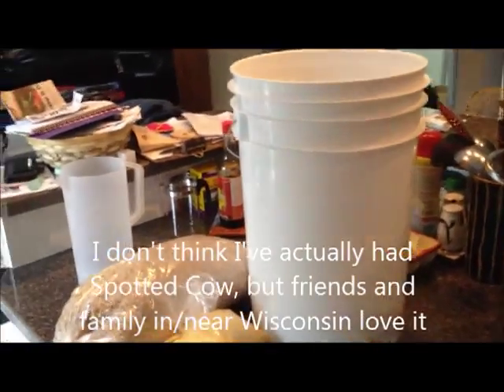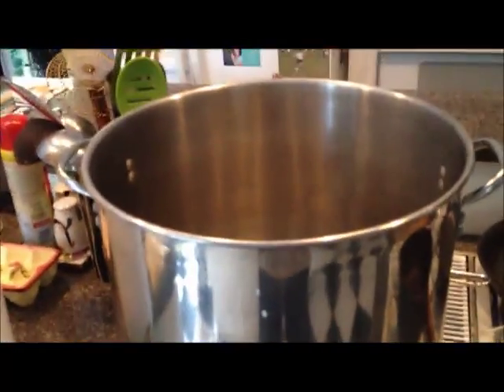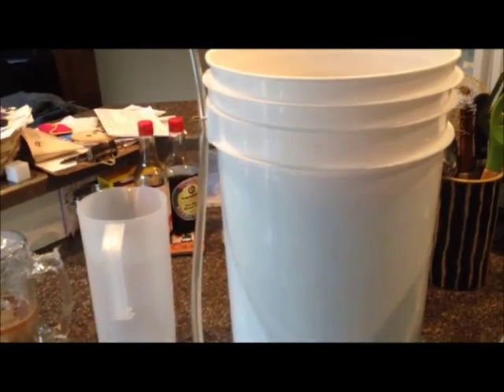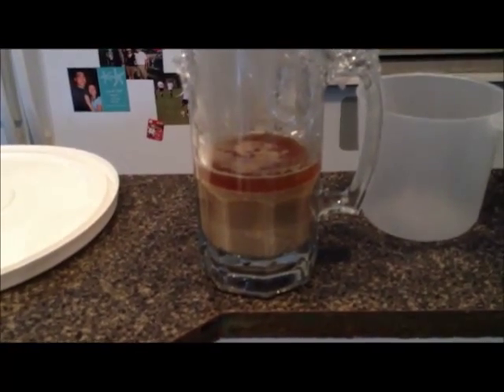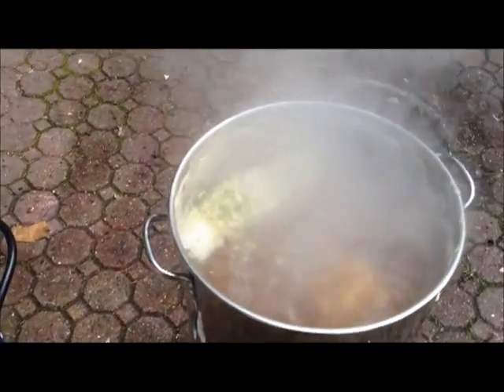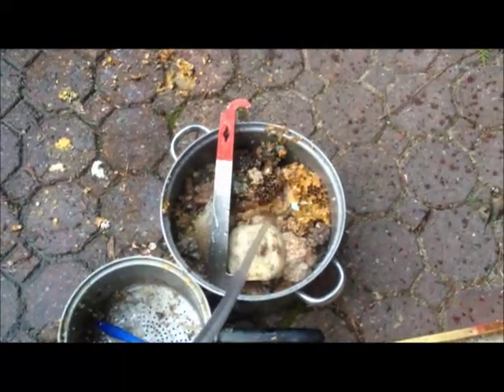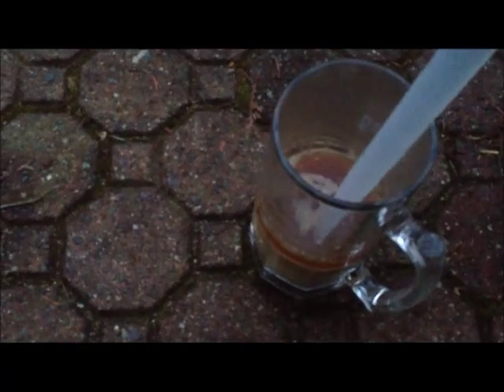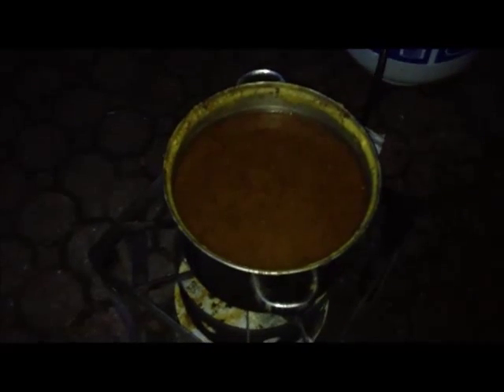Spotted Cow clone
Brewed an all-grain version of New Glarus Brewing's Spotted Cow.